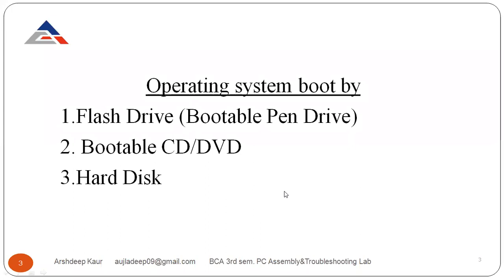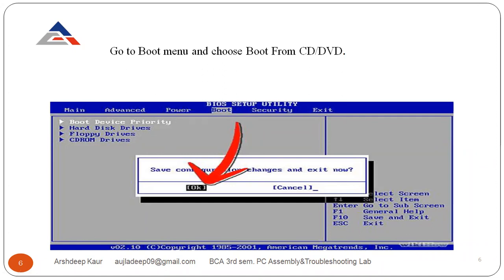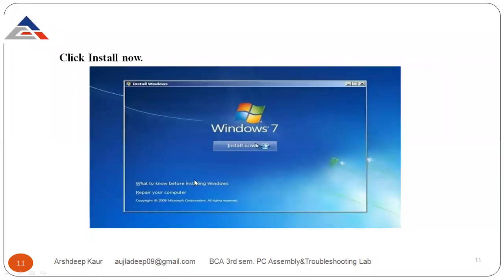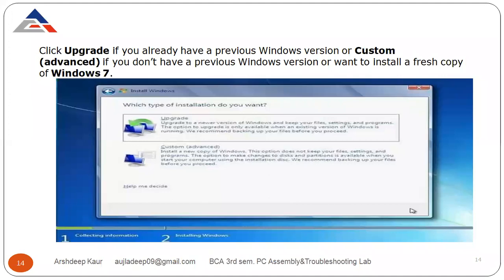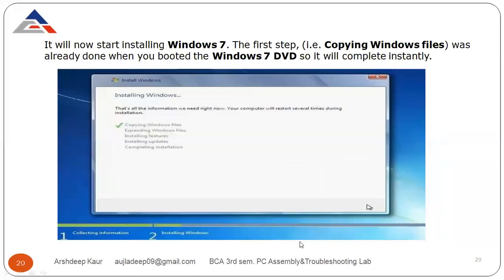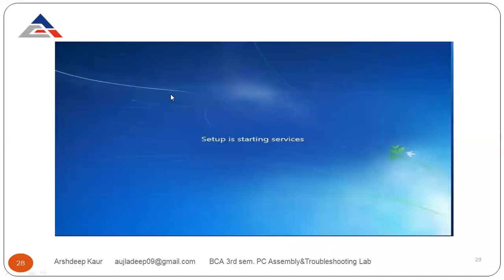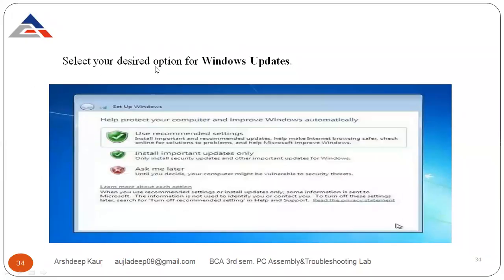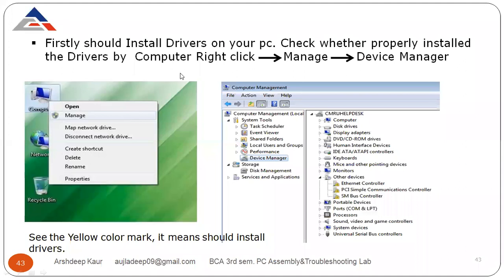Lecture-2 Loading and Configuration procedure of Microsoft Windows 7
Learn about how to install  windows 7